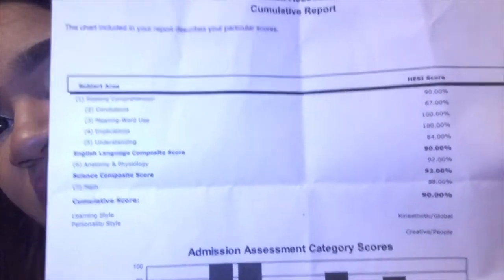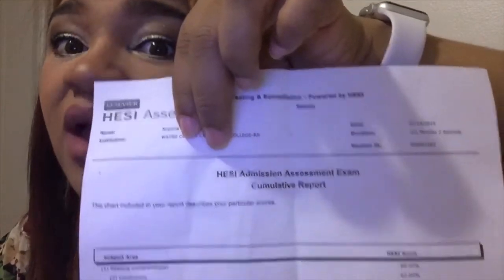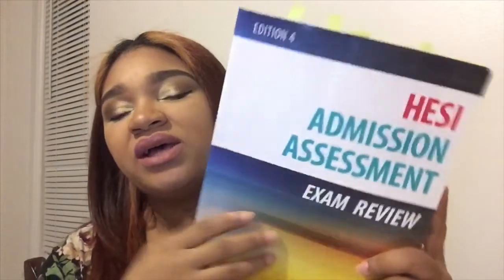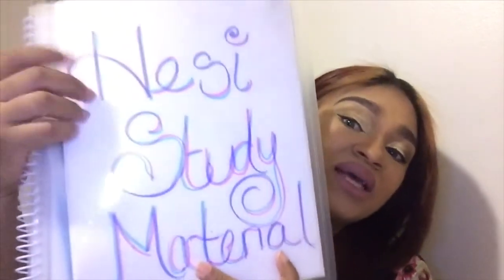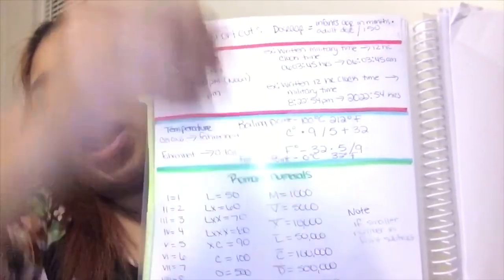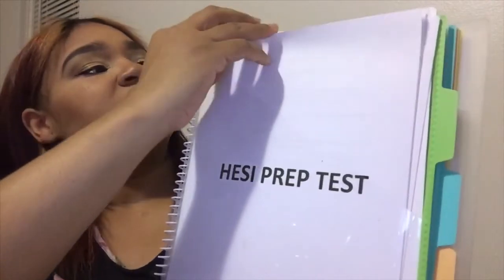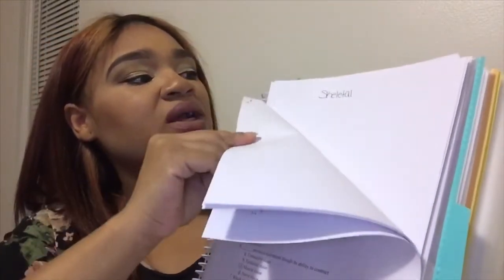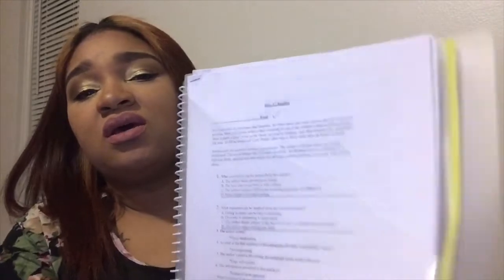HESI a2 entrance exam | what to expect